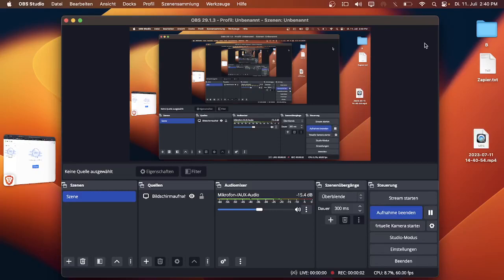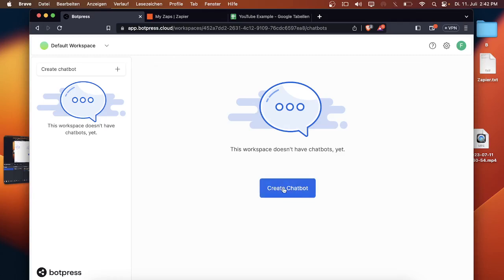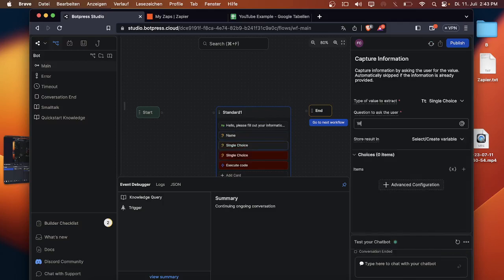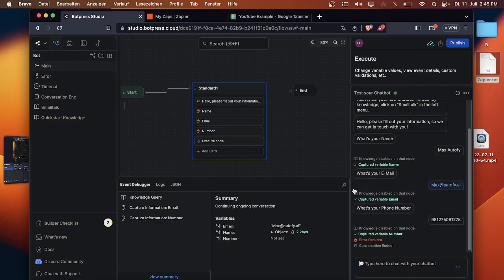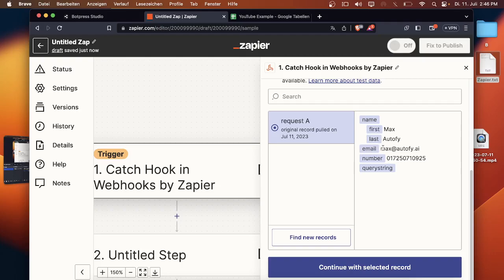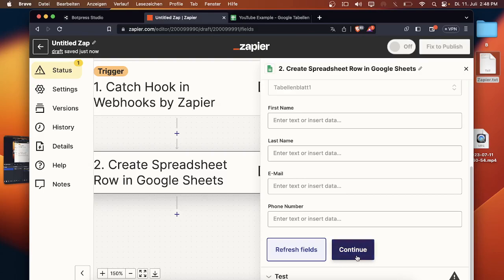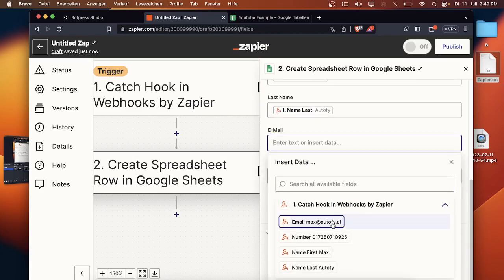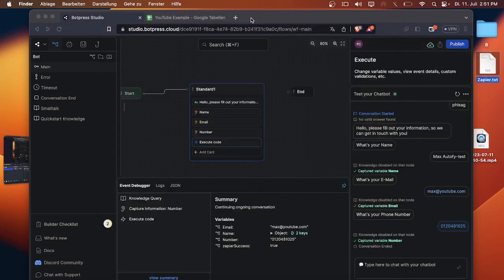Ai Automation Agency Automating Lead Capture with Botpress AI Chatbot, Zapier, and Google Worksheets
Learn how to automate lead capture with Botpress AI Chatbot, Zapier, and Google Worksheets. Say goodbye to manual data entry and streamline your lead management process. In this tutorial, we'll guide you through setting up the integration and creating workflows to transfer lead data seamlessly. Increase efficiency and accuracy in your lead capture process today!

My AI Consulting Services 👋🏼
Want to speak with me about your next big project?